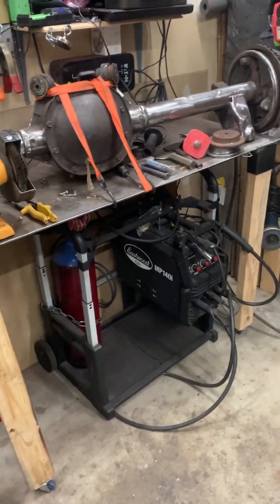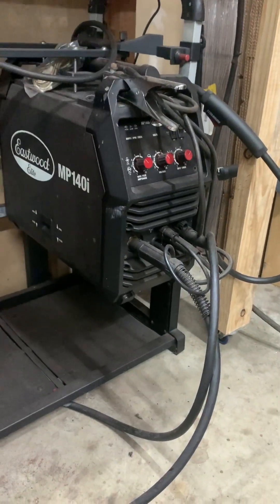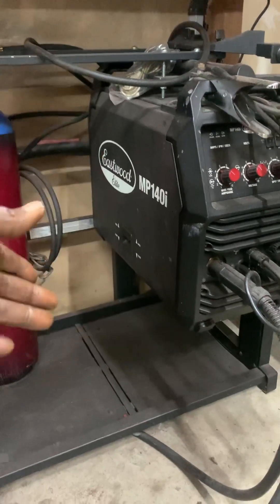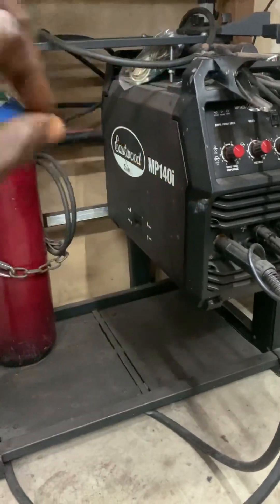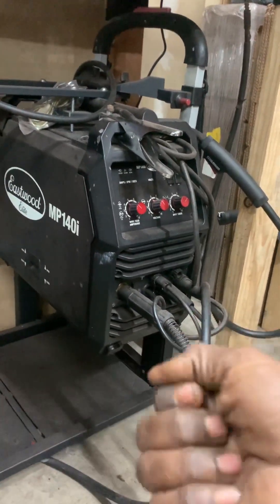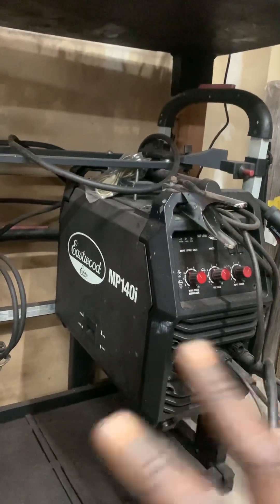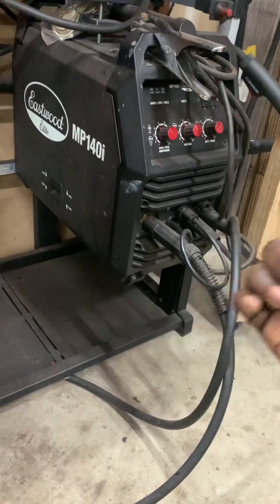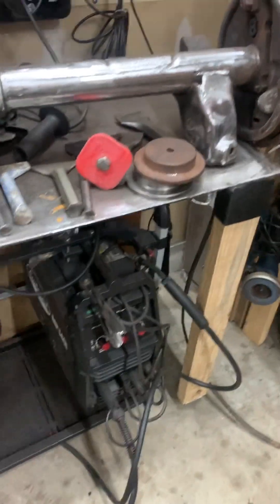Can you weld 1/4” steel w/ a 120V / 140A welder? Yes! Learn how.. (Eastwood MP140i)￼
￼ *I am NOT an Electrician and this is NOT electrical work advice! DO NOT ATTEMPT!*  [READ BELOW]

So, you have a modern 120 V welder and you want to know what it is capable of… Can you reinforce your car’s frame? Repair farm equipment? Weld 1/4”? Read on, you DIY Badass. 🤔

The most important part of answering  that is that 1. Your welder is listed as capable of up to 3/16” steel. (Not all companies tell truth, so buy a reputable brand) 2. You need to check the specs to see what current the welder can draw at max settings using the most demanding process, (which is probably Stick on a 120V) from the outlet. If it has a 20 amp input current specification, and at least 140 amps of output current, you can very likely weld up to 1/4” reliably, and with excellent penetration, but ONLY with some simple upgrades required for your electrical circuit. Trying to max out the settings of your welder on your standard household 15 amp outlet will cause the breaker to trip, and it becomes a nuisance. So, in my case, I needed to create a completely new, standalone circuit dedicated to the welder.

According to the manufacturer specs, my Eastwood MP140i welder can draw up to 20A, which would call for 12 gauge wires coming to the outlet. In your standard residential home, this is what you’d replace your current breaker to outlet wires with along with a 20A breaker. Your electrician would install ”12/2 Romex” wire, if it’s all indoors.

What turned out to be least expensive and easiest for me todo myself, considering that my breaker box is 200ft from where the welder is, was to simply install a 20 amp outlet connected to the bottom of the breaker box itself and then use short 12” leads of 10ga THHN wire to a 30A breaker (10ga is good for up to 30A) as well as 200ft of 10ga extension cord to run to the welder.

Because of what is called “voltage drop” due to the length of the wire run (the longer the wire, the more voltage you lose), I elected to use the next higher gauge of wire from the 12ga that is arequired for 20A max. 10ga is rated for up to 30A a d the thicker wire combats the voltage drop. I can now completely max out the output of my welder and reliably weld 1/4 inch steel without tripping the circuit breaker! Email the manufacturer of your welder and ask them about the performance capabilities of your welder for each welding process it supports before buying it or paying to have electrical work performed.